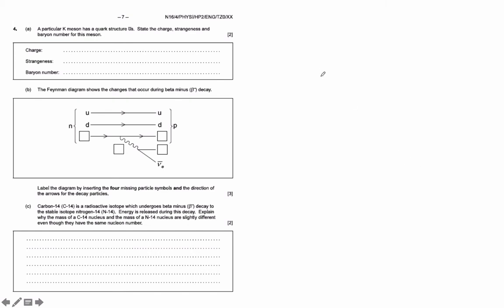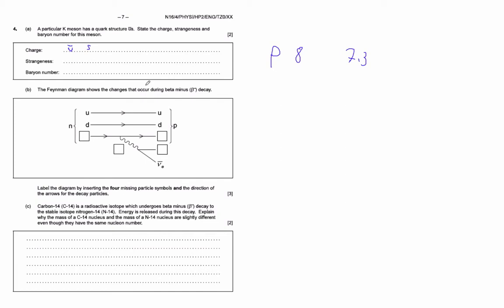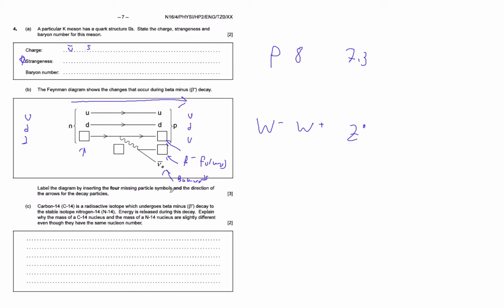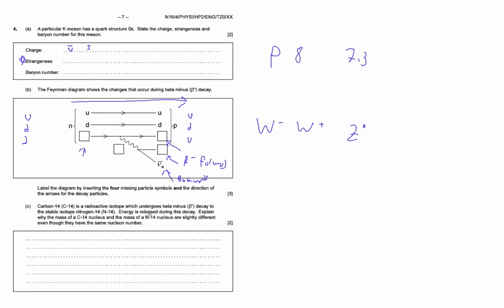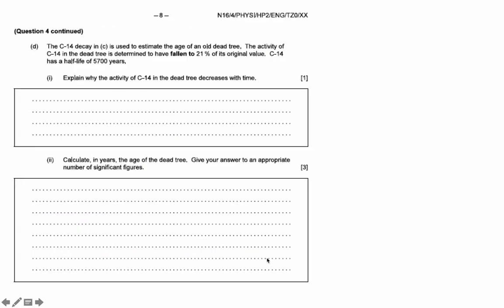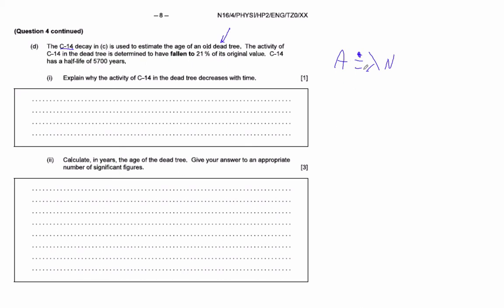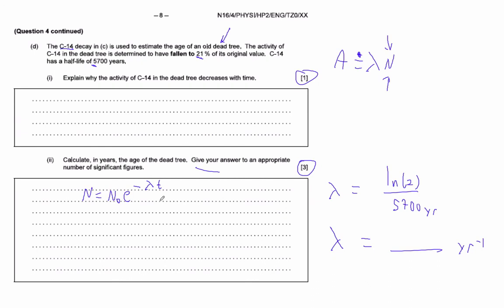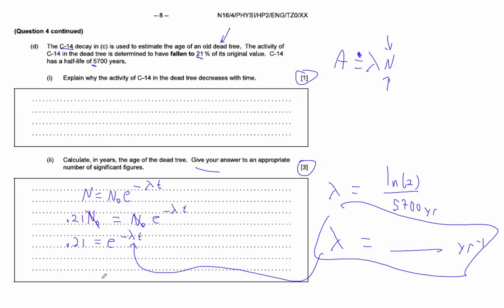N16 2 0 #4